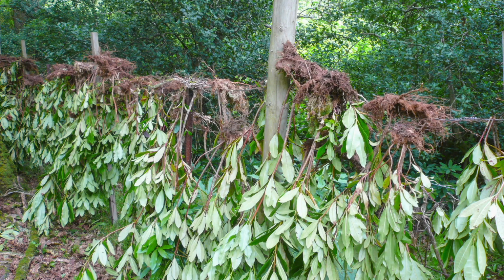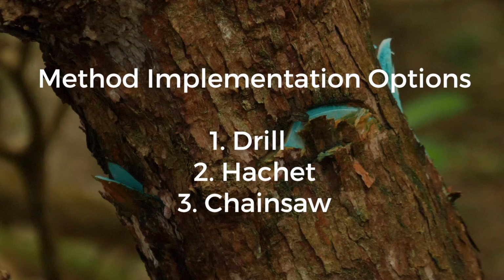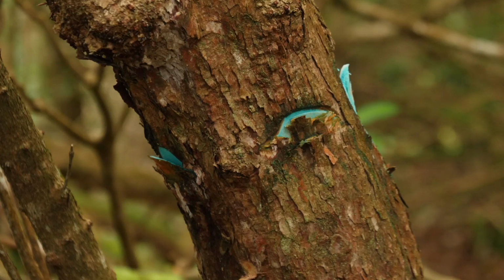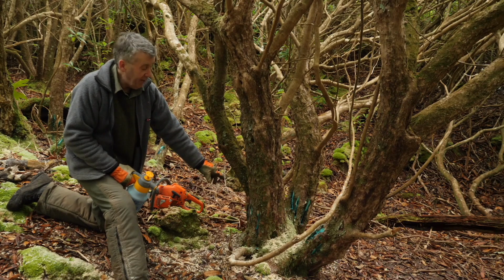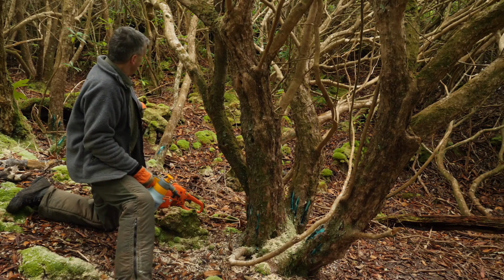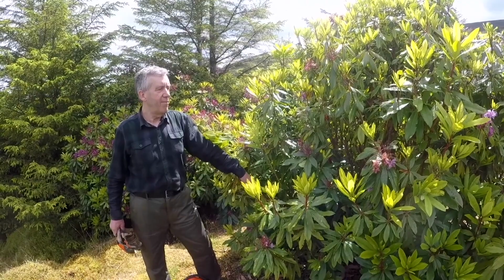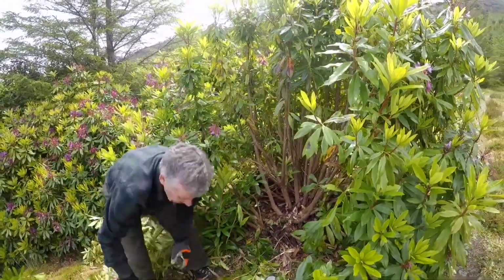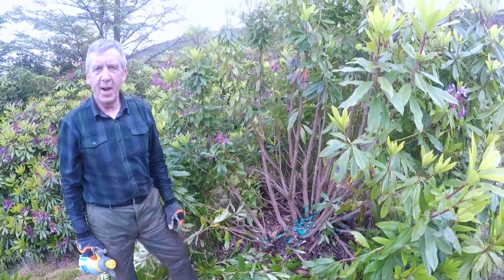Rhododendron control training video: Pearl Mussel Project and North Connemara EIPs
The Pearl Mussel Project and North Connemara EIPs are both European Innovation Partnerships funded by Department of Agriculture, Food and the Marine. They are results-based programmes meaning the higher your habitat score, the higher your payment.

Rhododendron is an alien invasive species that depletes peatland catchments of their ecological value. Where it occurs, this reduces the plot score and payment.

Rhododendron control is a Supporting Action that requires participants to follow the approved method in the video. We ask you to note the verification code that will appear on your screen towards the end of the video and send this to the Pearl Mussel Project or North Connemara EIP to show you have followed the training.

We thank Peter O'Toole of the National Parks and Wildlife Service and Killarney National Park for allowing us to use it.